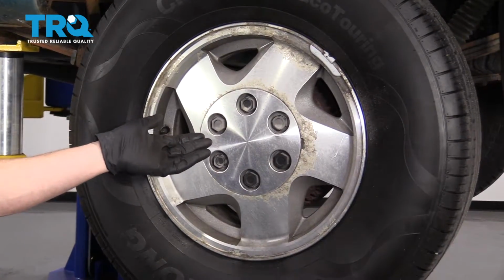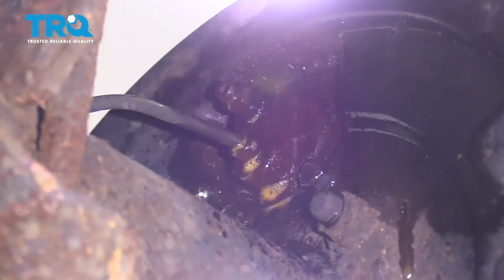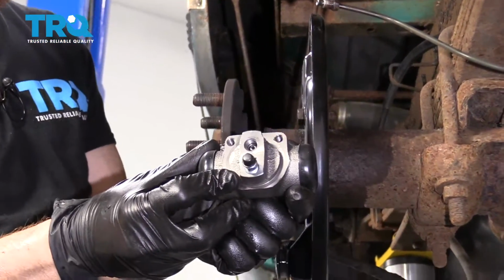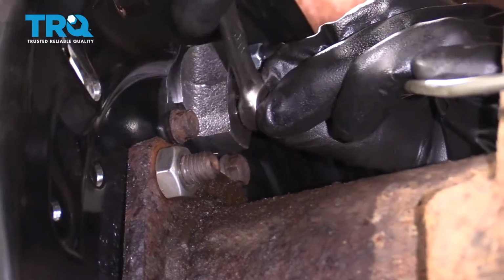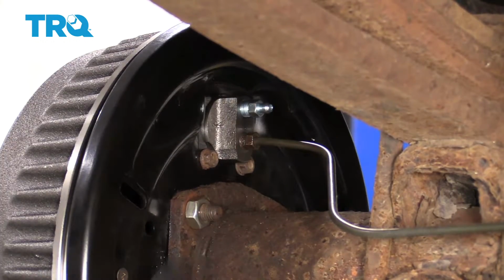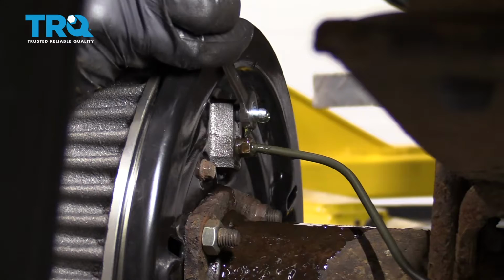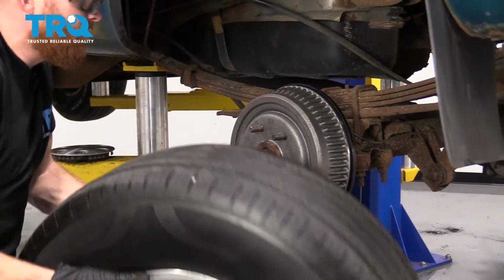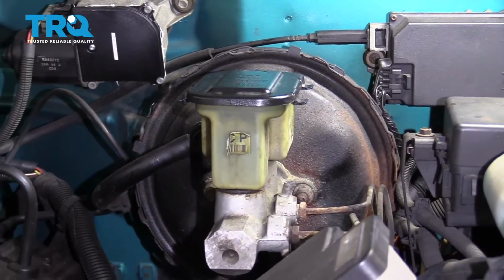How To Replace Wheel Cylinder 1992-99 GMC K1500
A wheel cylinder is the hydraulic component of a drum brake system. If your drum brake vehicle is leaking brake fluid, or the brakes are seized, this is where to look. This video shows you how to install a new wheel cylinder on your 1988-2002 GMC K1500.

This repair was done on a 1995 GMC K1500 Sierra SLE 5.7L Extended Cab Pickup 2-Door 4WD and the process should be similar on the following vehicles:
1988 GMC K1500
1989 GMC K1500
1990 GMC K1500
1991 GMC K1500
1992 GMC K1500
1993 GMC K1500
1994 GMC K1500
1995 GMC K1500
1996 GMC K1500
1997 GMC K1500
1998 GMC K1500
1999 GMC K1500

Tools you will need:
• 10mm Socket
• 22mm Socket
• Hose Pinch-Off Pliers
• 3/8 Inch Wrench
• Rust Penetrant
• Floor Jack
• Hammer
• Wheel Chocks
• Safety Glasses